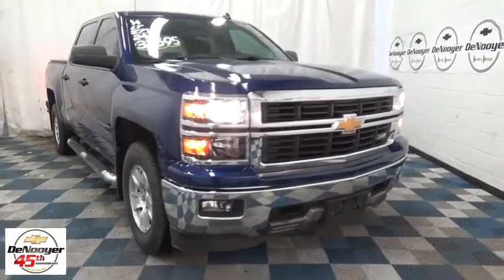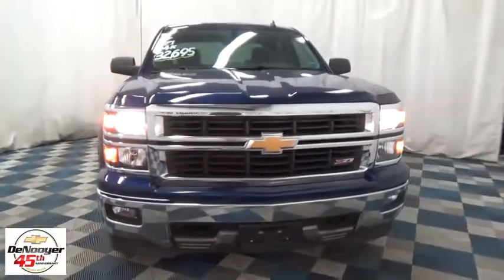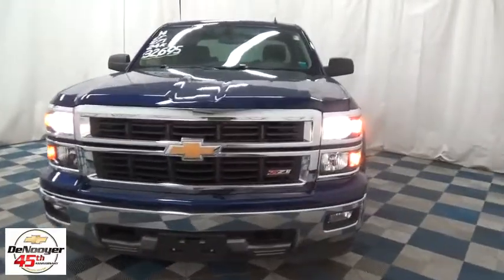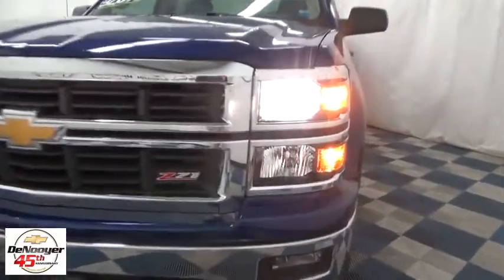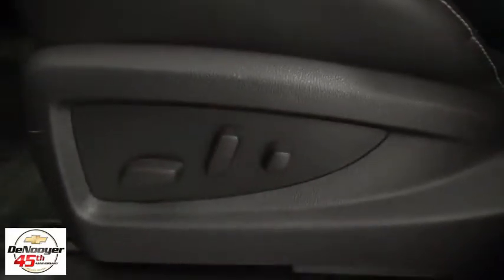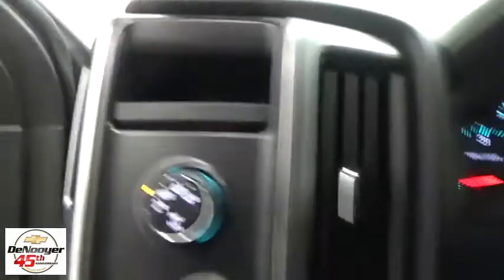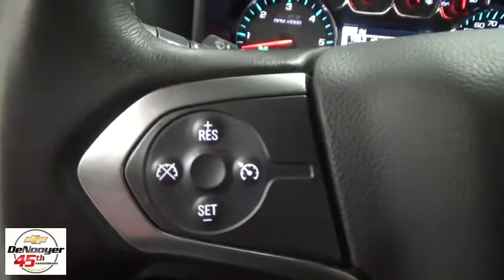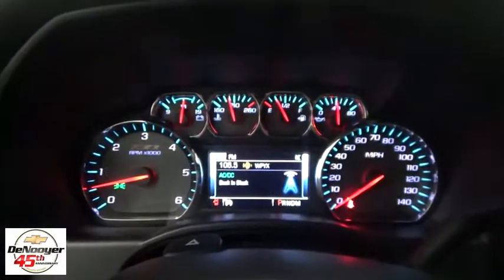2014 Chevrolet Silverado 1500 Colonie, Albany, Saratoga Springs, Clifton Park, Schenectady, NY 26053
DeNooyer Chevrolet
127 Wolf Road

6-Speed Automatic Electronic with Overdrive and 4WD. Real Winner! Why pay more for less?! Chevrolet has outdone itself with this great-looking 2014 Chevrolet Silverado 1500. Brute toughness just doesn't get any better at this price! This terrific Silverado 1500 is terrific for families on the move, so pile in the kids and head out on the road.
6 Speaker Audio System,6 Speakers,AM/FM radio: SiriusXM,CD player,MP3 decoder,Premium audio system: Chevrolet MyLink,Radio data system,Radio: AM/FM Audio System w/Chevrolet MyLink,Single Slot CD/MP3 Player,SiriusXM Satellite & HD Radio,Steering Wheel Audio Controls,Air Conditioning,Bluetooth For Phone,Power steering,Power windows,Power Windows w/Driver Express Up,Remote Keyless Entry,Remote keyless entry,Steering wheel mounted audio controls,Leather Wrapped Steering Wheel w/Cruise Controls,Manual Tilt Wheel Steering Column,Speed-sensing steering,Traction control,4-Wheel Disc Brakes,ABS brakes,Dual front impact airbags,Dual front side impact airbags,Emergency communication system,Front anti-roll bar,Front wheel independent suspension,Low tire pressure warning,Occupant sensing airbag,Overhead airbag,Rear Chrome Bumper,Brake assist,Electronic Stability Control,Delay-off headlights,Fully automatic headlights,Panic alarm,Speed control,150 Amp Alternator,Black Power Adjustable Heated Outside Mirrors,Bumpers: chrome,EZ Lift & Lower Tailgate,Front Chrome Bumper,Heated door mirrors,Power door mirrors,Rear step bumper,Rear Wheelhouse Liners,4.2 Diagonal Color Display Driver Info Center,Cloth Seat Trim,Color-Keyed Carpeting w/Rubberized Vinyl Floor Mats,Compass,Driver & Front Passenger Illuminated Vanity Mirrors,Driver door bin,Driver vanity mirror,Front reading lights,Illuminated entry,OnStar 6 Months Directions & Connections Plan,Outside temperature display,Overhead console,Passenger vanity mirror,Rear reading lights,Rear seat center armrest,Tachometer,Tilt steering wheel,Trip computer,Voltmeter,40/20/40 Front Split Bench Seat,Rear 60/40 Folding Bench Seat (Folds Up),Split folding rear seat,Front Center Armrest w/Storage,Passenger door bin,Front Frame-Mounted Black Recovery Hooks,Wheels: 17 x 8 Bright Machined Aluminum,Deep-Tinted Glass,Variably intermittent wipers